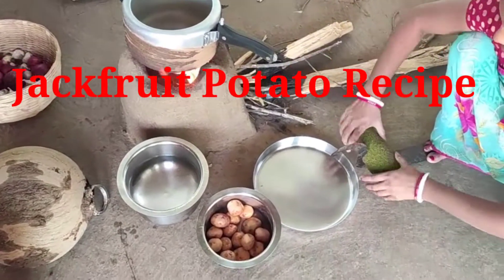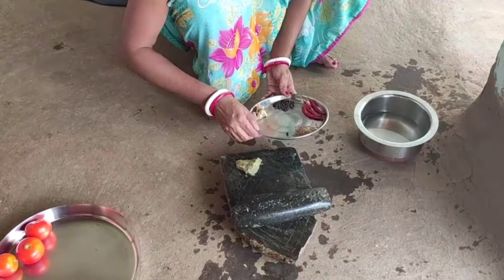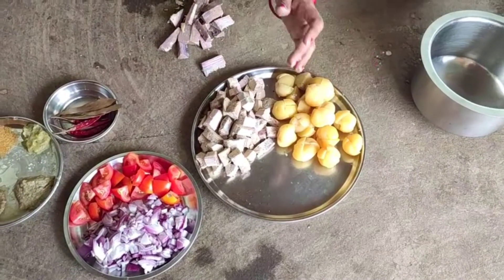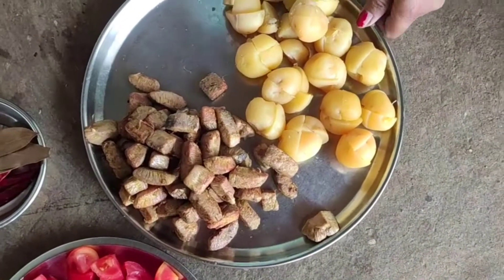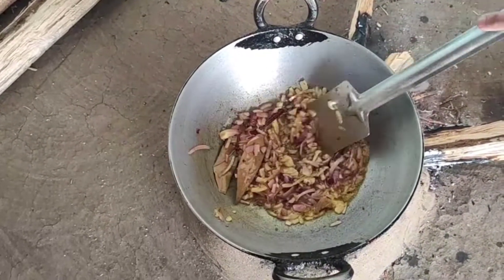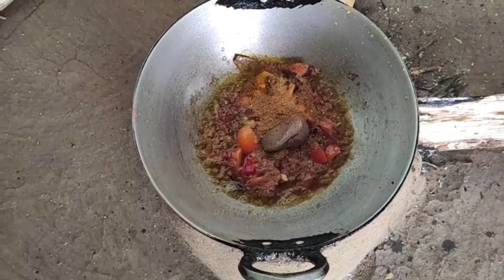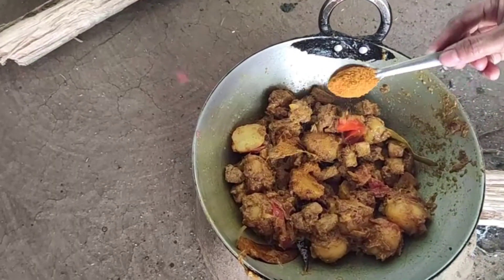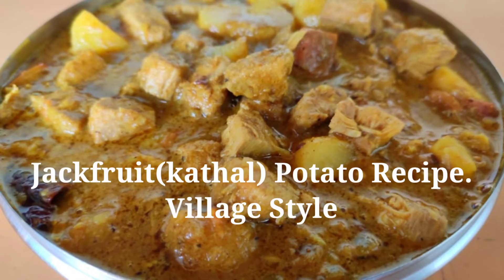Village Style Potato Jackfruit Veg / बंद में चिकन/मटन खाने का मन करे तो बनाए आलू कटहल की सब्जी